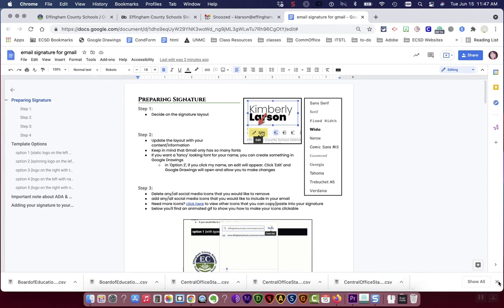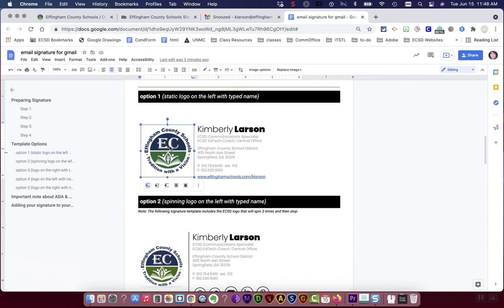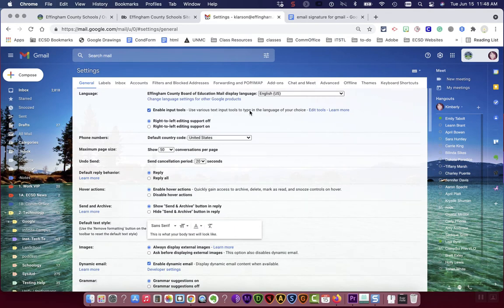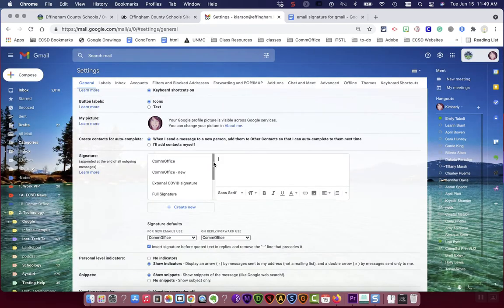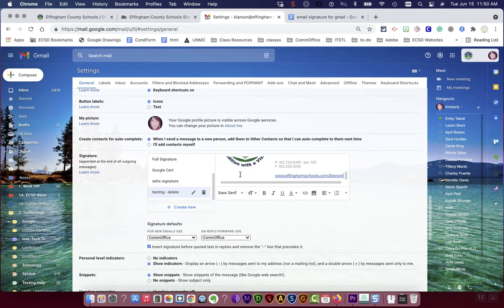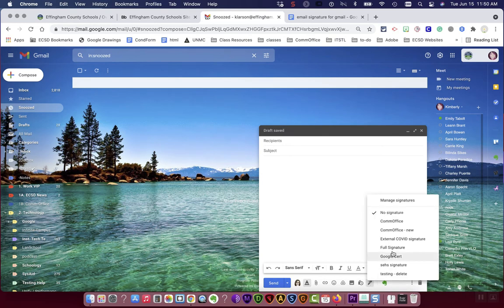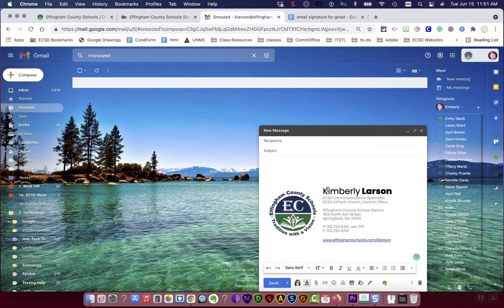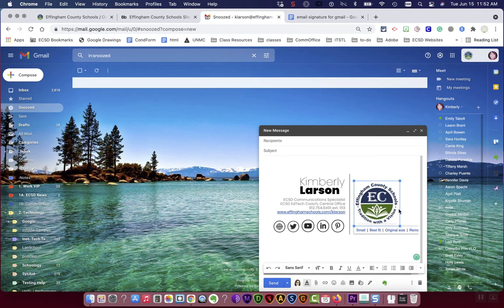How to create a custom signature in Gmail